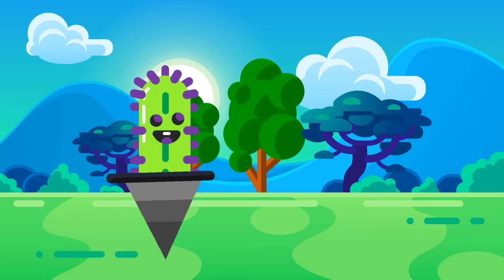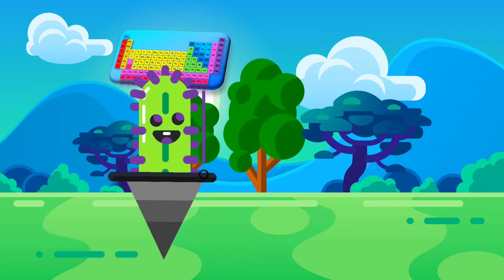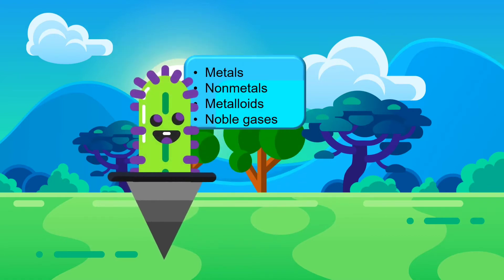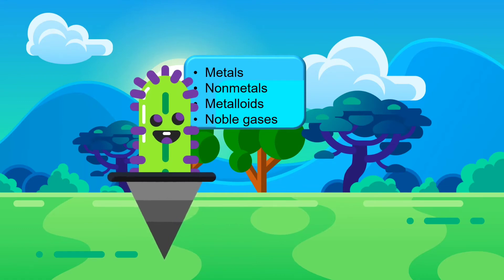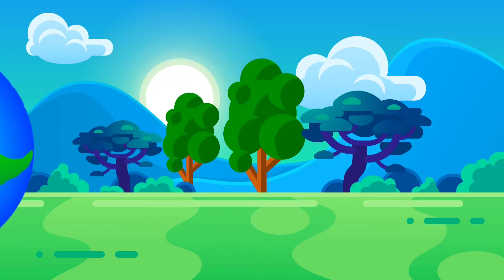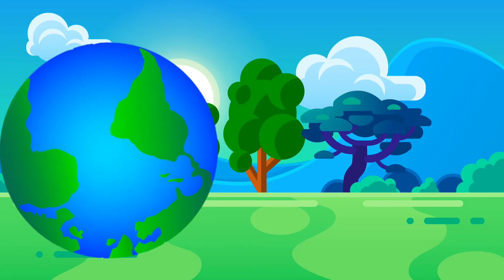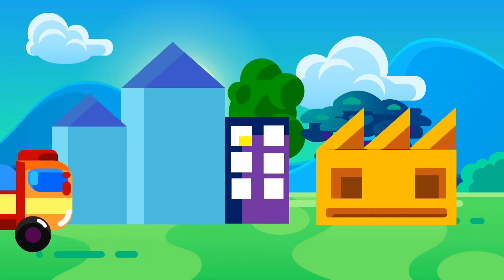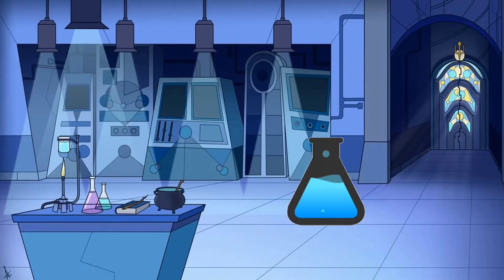Some Important Elements and their Compounds | Source: Pearson IIT Foundation Chemistry Class 8